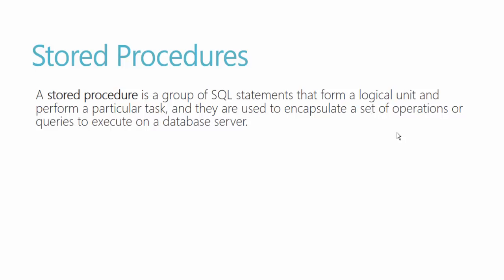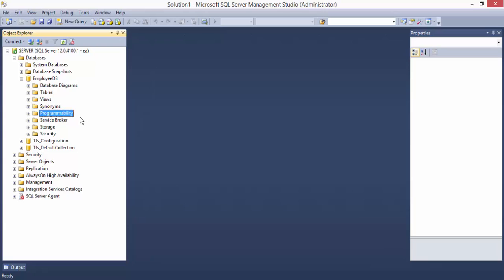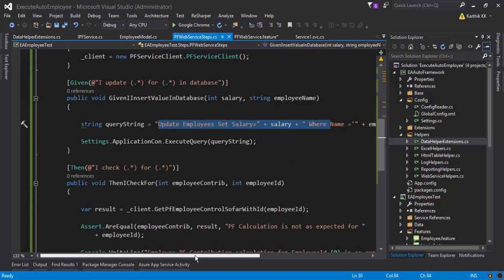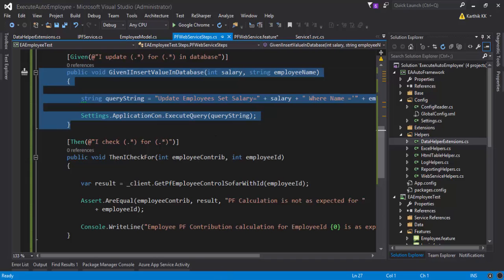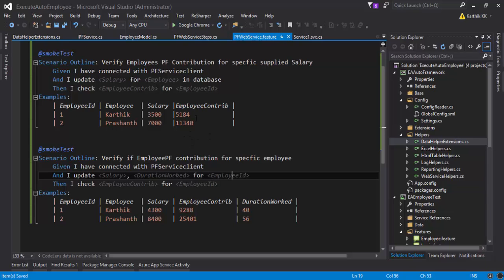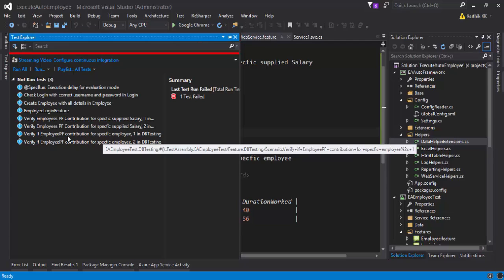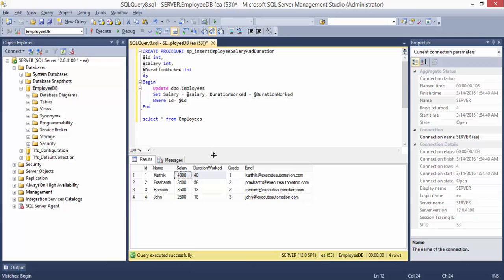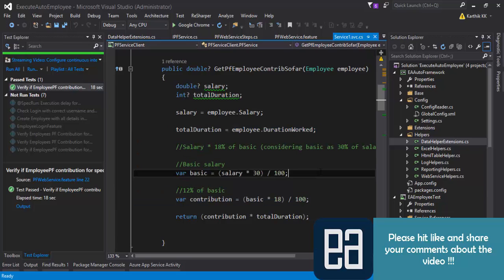Part 8 - Database Testing for WCF API using SQL Stored Procedures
In this video we will discuss how to test database of a WCF API using SQL Stored Procedures.

In this video we will write a simple Stored procedure which performs updation of existing data in a table from Specflow c#